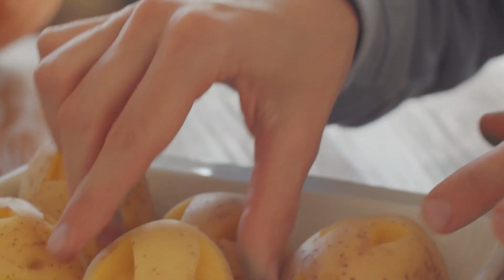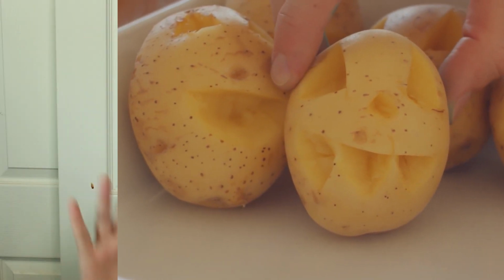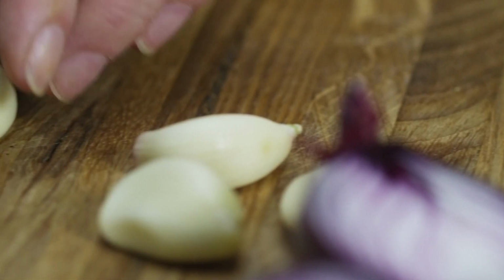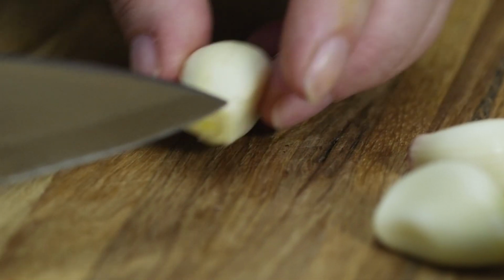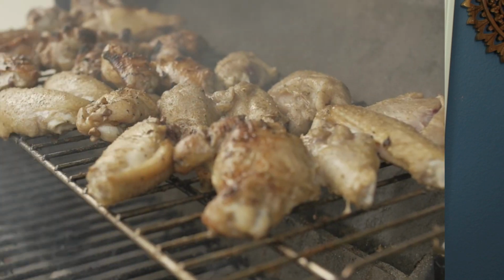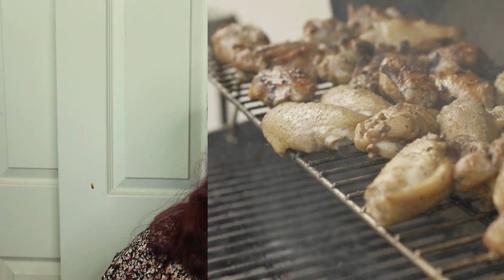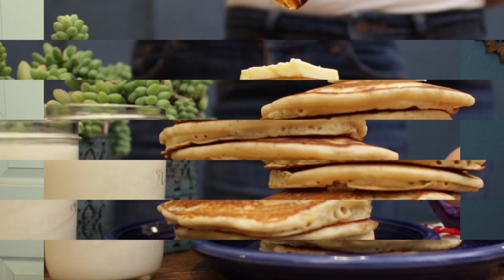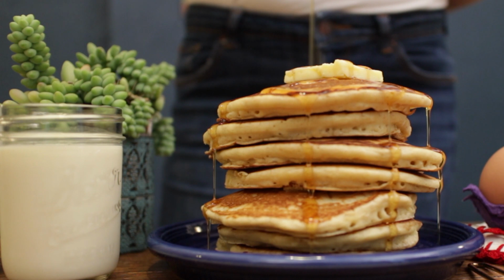Easiest Way to Meal Prep for The Week to Save Money on Groceries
I'm so excited to share this next video with you. Have you been looking for the easiest way to meal prep for the week to save money on groceries? I've got it here. Forget about individual meals, prep the ingredients instead!

Some other links you may love

Do you want to know how to make money WITHOUT doing surveys every single month on InboxDollars? I make a consistent $50 or more a month in only 2-3 minutes a day on InboxDollars. Here is my latest video explaining how.

►  ETSY STORE